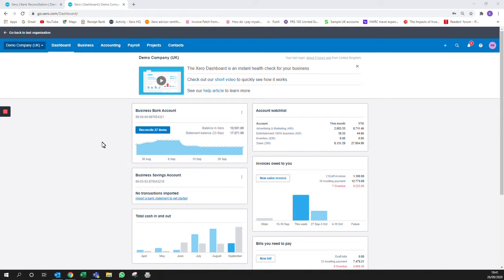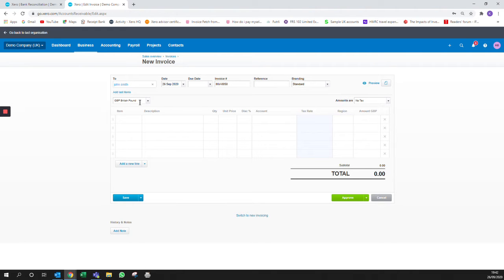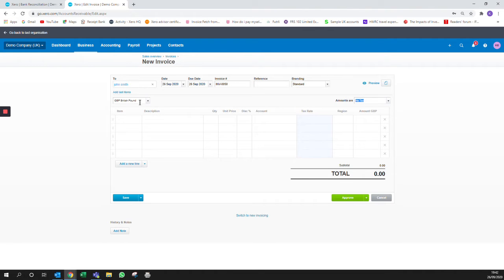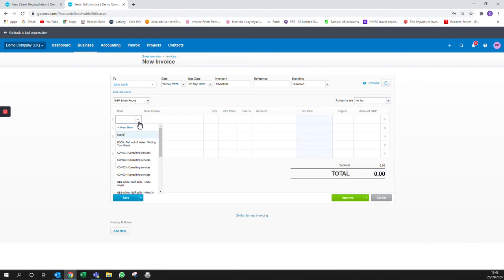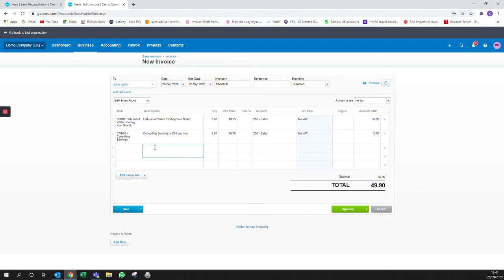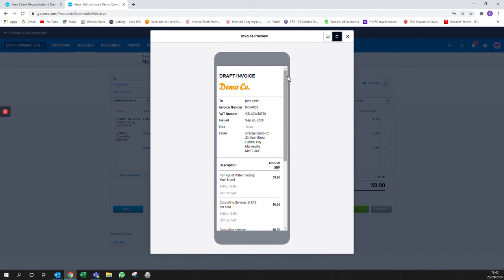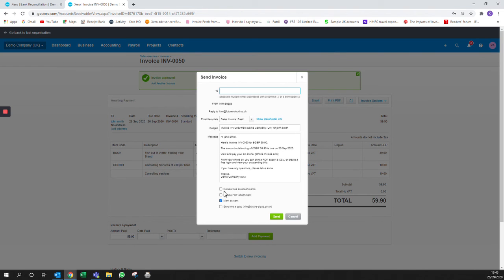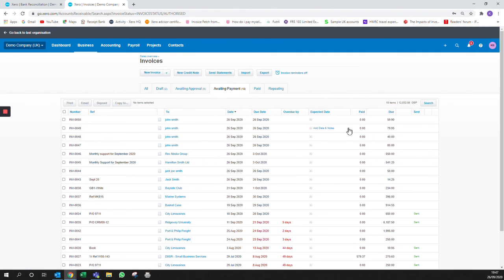How to do a sales invoice on Xero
Kim does through how to do a sales invoice on Xero!

Check us out on our website or other social media!